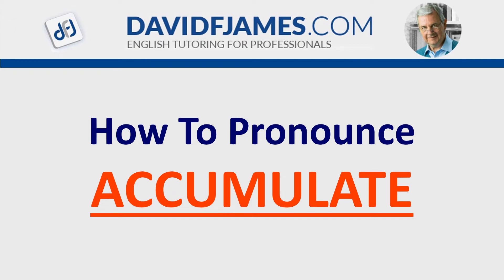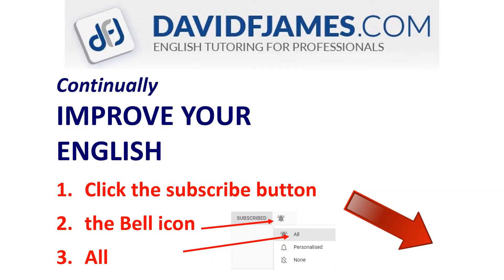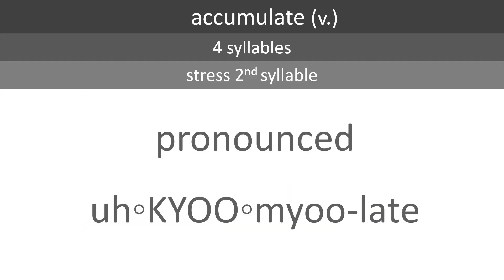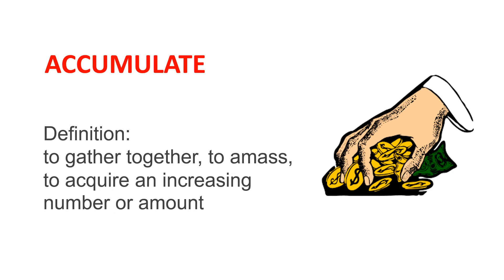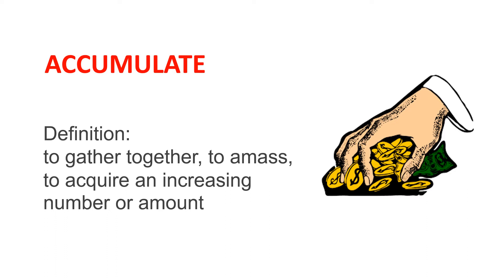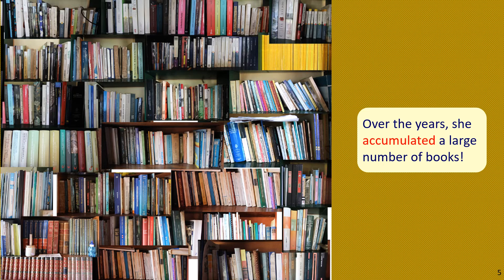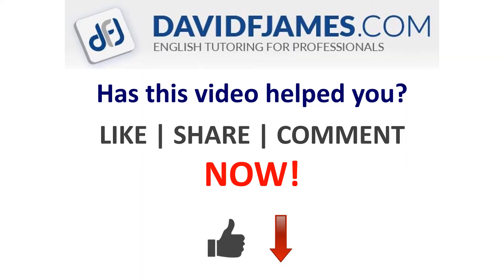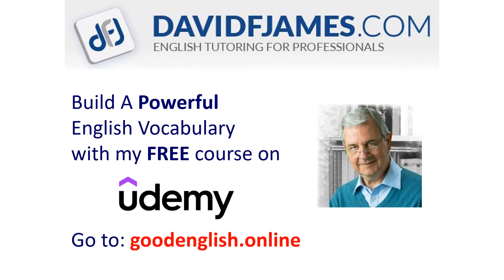How to Pronounce ACCUMULATE (4 Syllables)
0:00 How to Pronounce ACCUMULATE
0:25 Definition
0:41 Illustrated Sentence Example
1:05 Build a powerful vocabulary

Hello Community!

You are currently watching "How to Pronounce ACCUMULATE (4 Syllables)"

Learn how to pronounce ACCUMULATE correctly by understanding the syllables.

The word ACCUMULATE is a verb made up of 4 syllables.

Stress the 1st syllable. It is pronounced:
uh◦KYOO◦myoo-late

ACCUMULATE
Definition:
to gather together, to amass, to acquire an increasing number or amount

The clipart shows a hand grabbing a pile of money.

The picture shows hundreds of books in a bookcase.

Sentence example: Over the years, she accumulated a large number of books!

Now you know how to pronounce ACCUMULATE, look for an opportunity to use it in daily conversation.